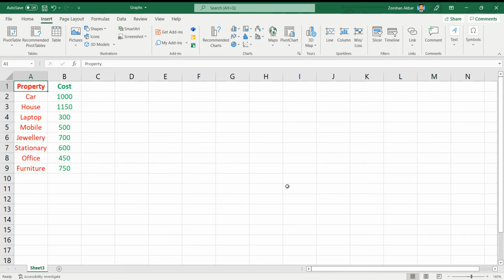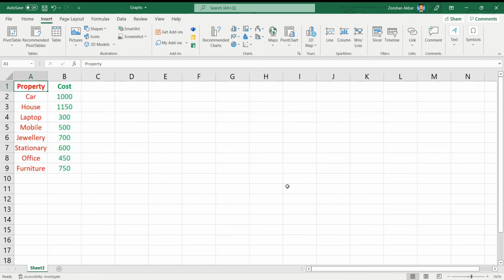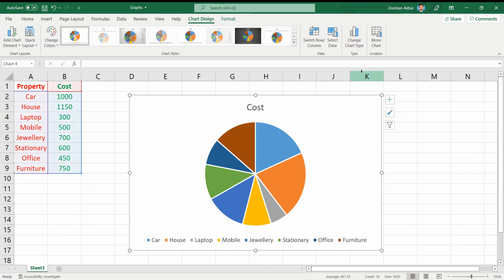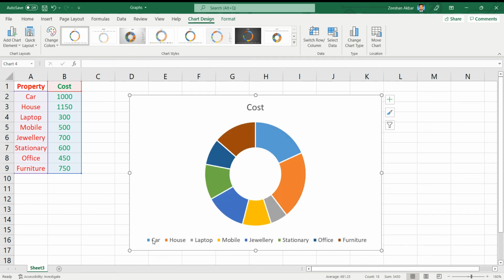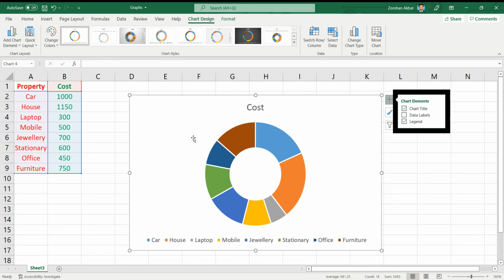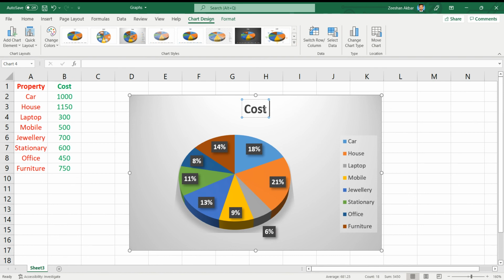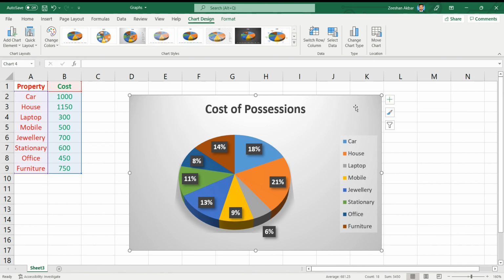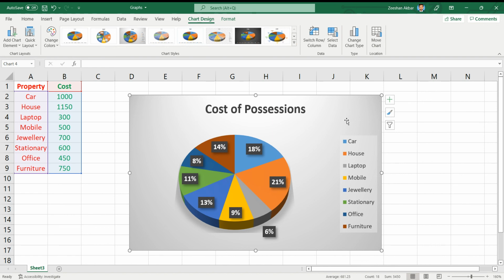How to draw a pie Chart on Excel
In this video you will learn to draw PIE Chart using MS Excel.
In same way you can draw these PIE Charts in MS word creating table of values in MS Word